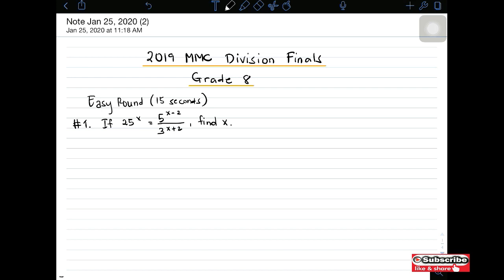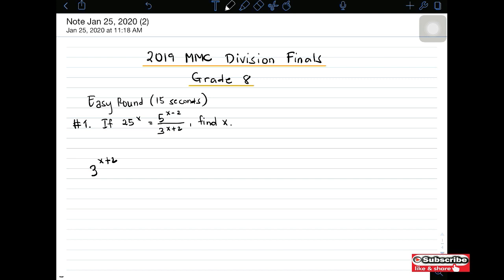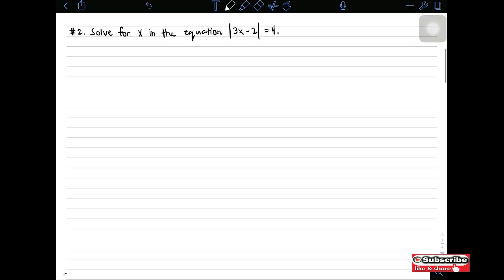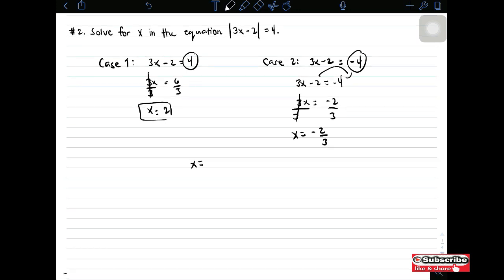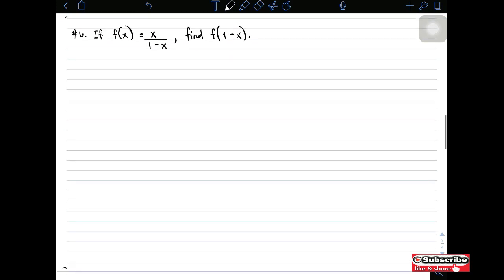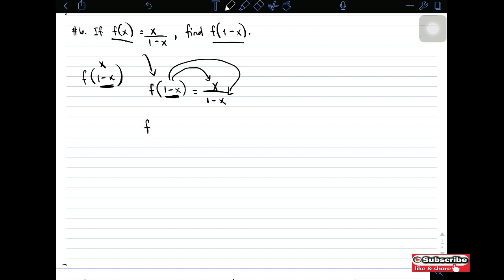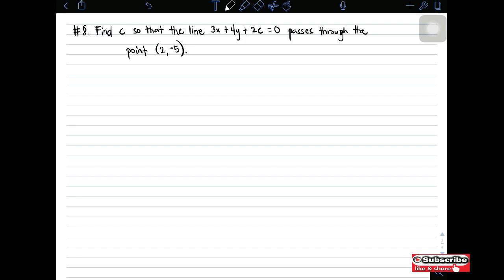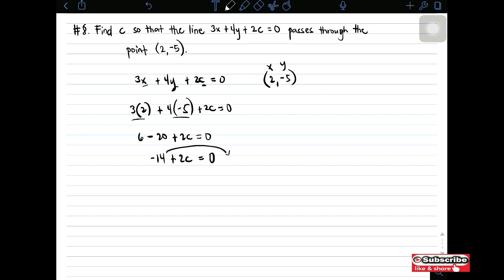GRADE 8 MTAP DIVISION FINALS 2019 - MTAP REVIEWER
This video created by Teacher Gon will serve as tutorials for the upcoming MMC FINAL ROUND.
This video will help you understand some of the problems in MTAP Math Challenge.

please also visit our facebook page for more MTAP reviewers.